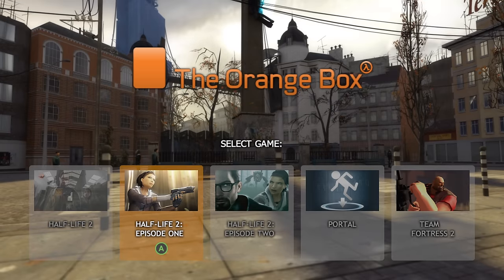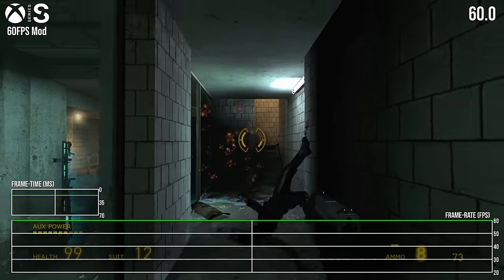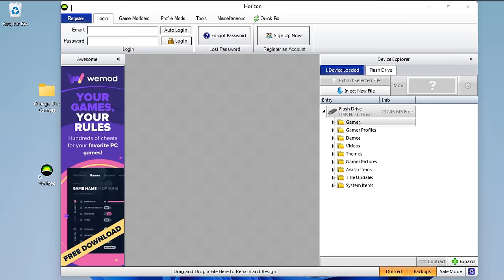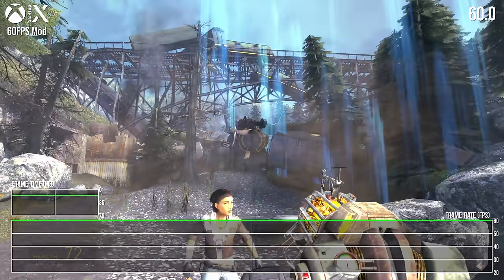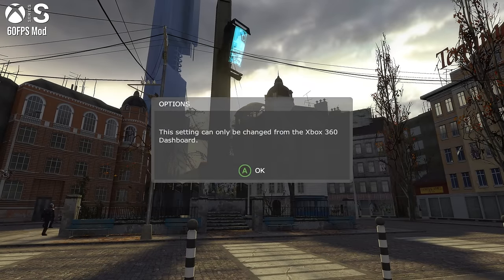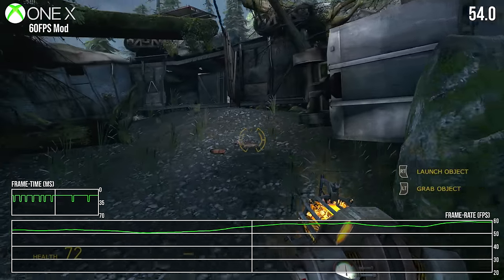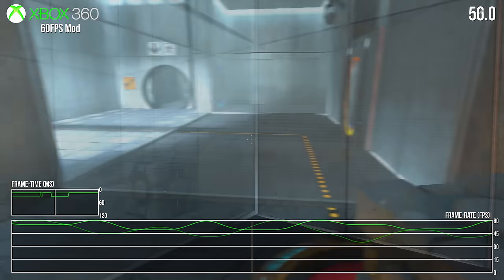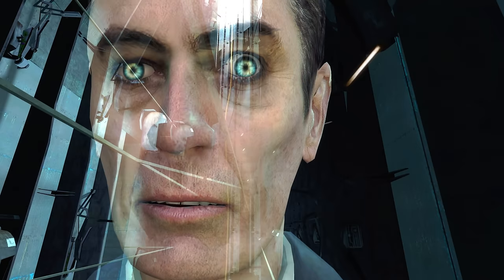Half-Life 2 & The Orange Box - 4K 60fps Mod For Xbox Series X - 1440p 60fps on Series S!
Half-Life 2 and The Orange Box run at 4K 30fps on Xbox Series X and 1440p 30fps on Xbox Series S, thanks to the X-enhancements created by Microsoft back in the day for Xbox One X. But what's missing is a frame-rate boost to make these games hit 60fps, eliminating the poor frame-pacing that's been in the games since day one. A mod is available that gets the job done, but there are heavy DF-style caveats. Tom Morgan has the story - along with unlocked frame-rate tests on Xbox 360, Xbox One, Xbox One X and the Series consoles!

Thanks to @f4micom on X for the heads-up on Orange Box 60fps - and the original video from ReveriePass is here - it's actually a year old!

00:00 Introduction
02:42 How to Use The Mod
04:28 Xbox Series X 60FPS Test
05:44 Xbox Series S 60FPS Test
07:10 Xbox One/X 60FPS Test
08:33 Xbox 360 60FPS Test
10:17 What's The Catch?
11:37 Final Thoughts